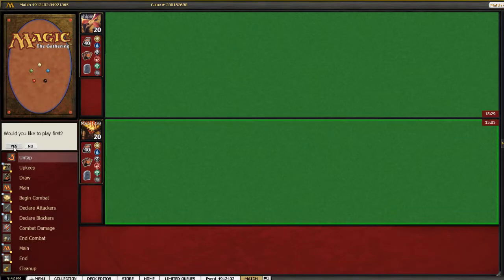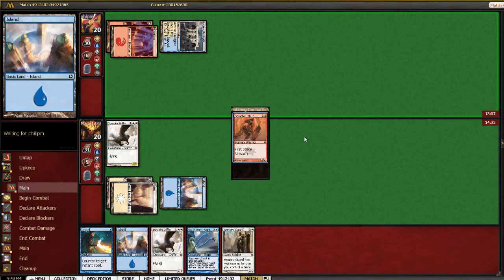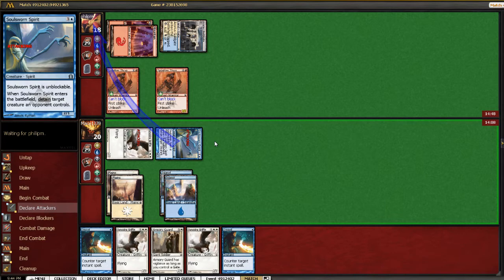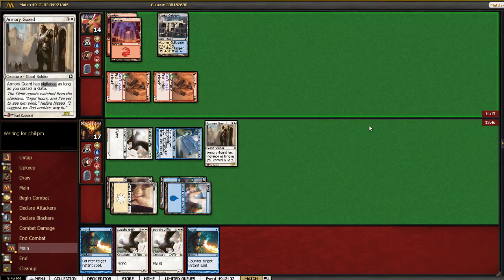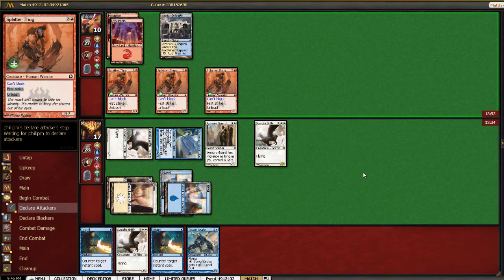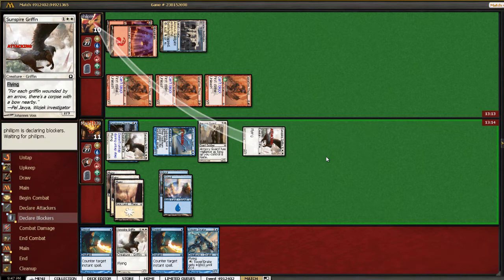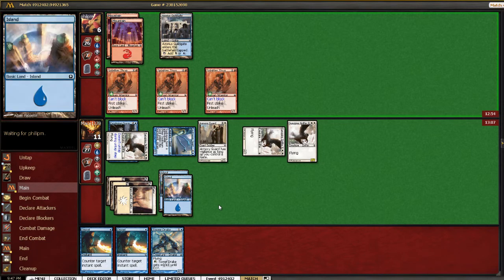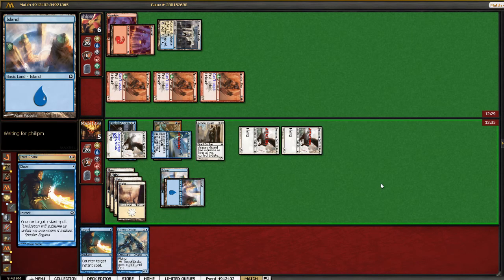MTG Return to Ravnica Draft #18 - M3G3 (Average Drafters)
Average Drafters MTG RTR Draft #18 - Match 3, Game 3.

Mace1370 tackles another Return to Ravnica draft.

for more awesome drafts!